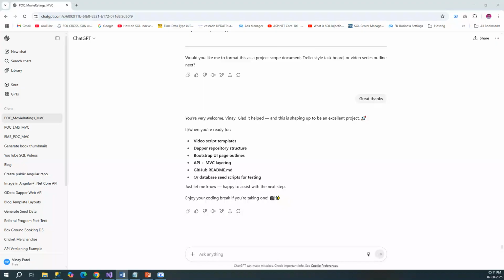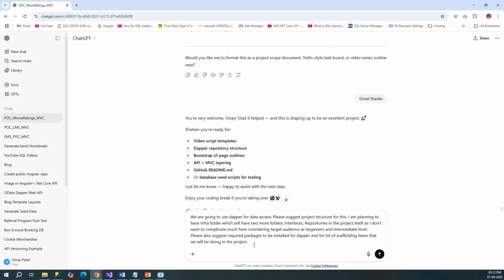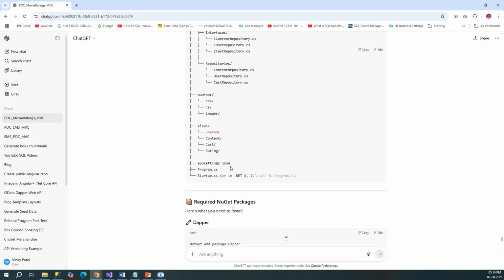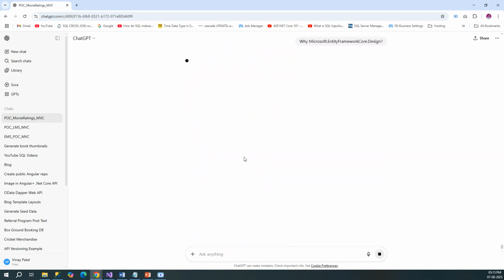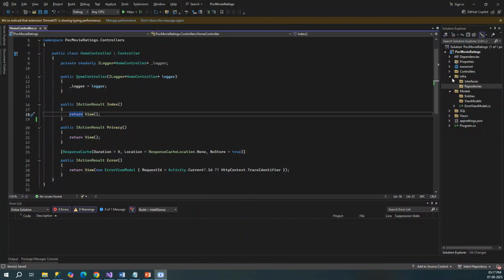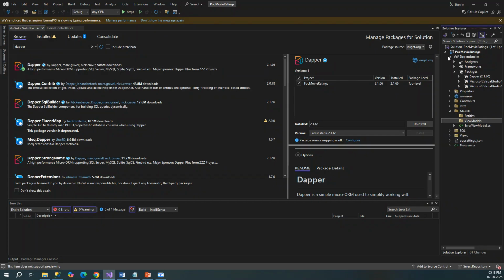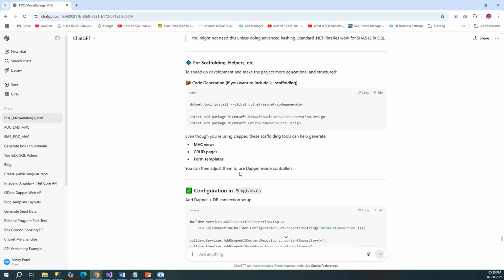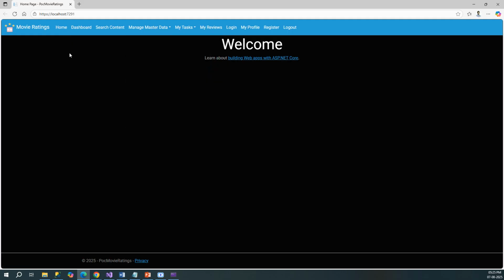Video5 - MovieRatings - Project Structure, Required Packages Installation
Project Structure
Required Packages Installation